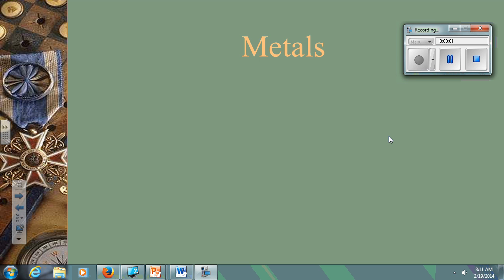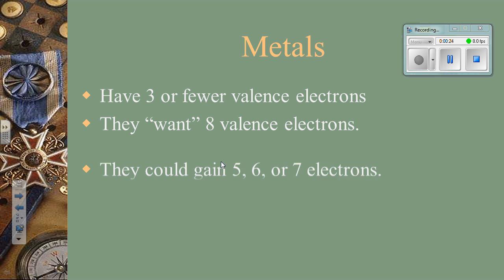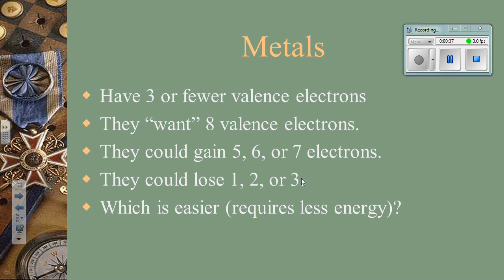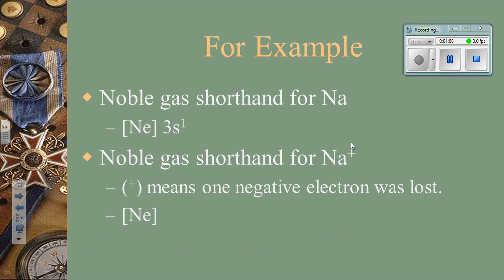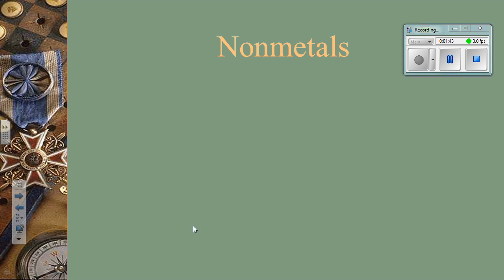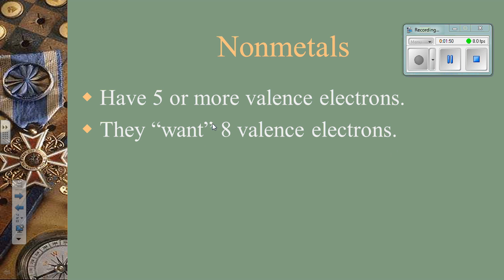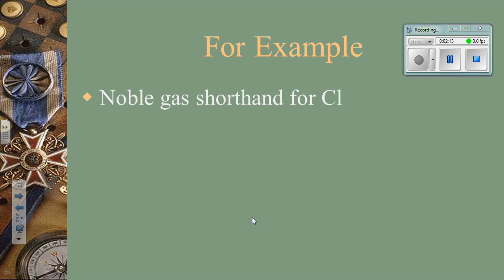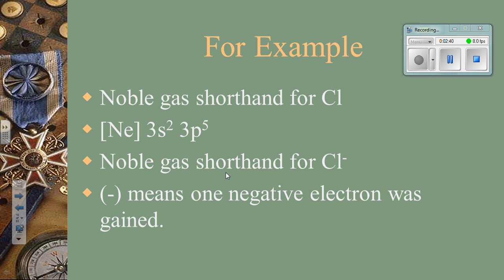Metals and Nonmetals I